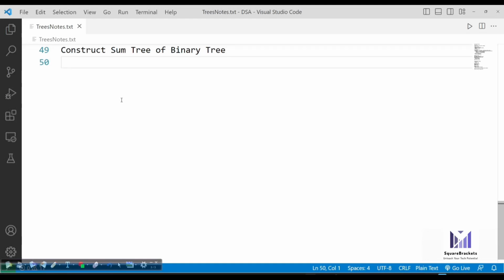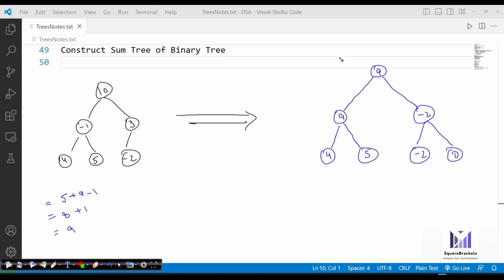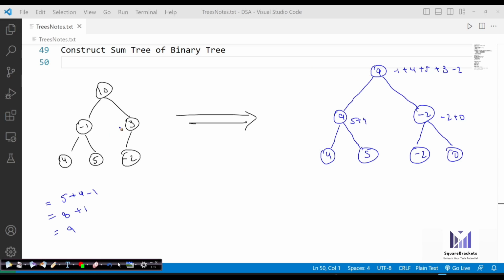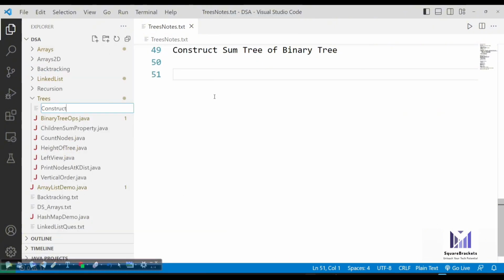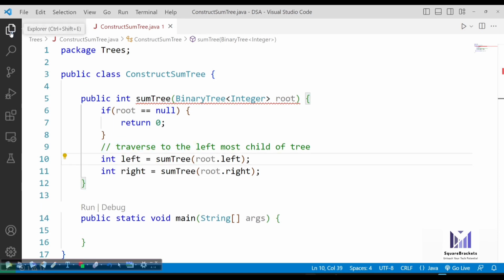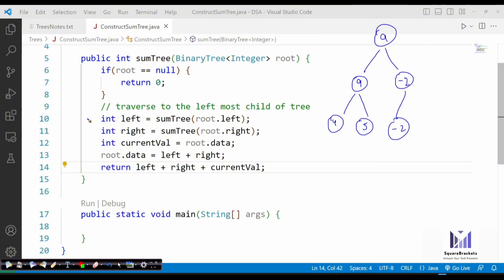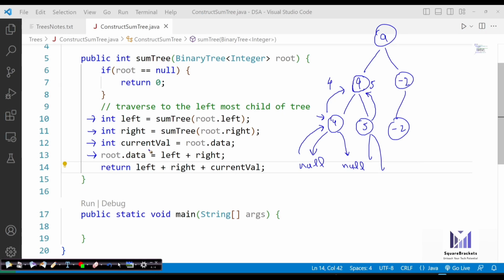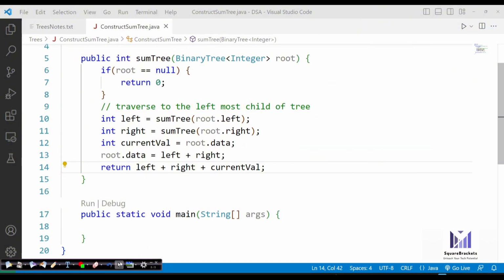Construct Sum Tree of a Binary Tree in Java | DSA Day 72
In Day 72 of the 100 Days of DSA with Java series, we solve the Construct Sum Tree of a Binary Tree problem in Java.

In this problem, we are given a Binary Tree and need to convert it into a Sum Tree. In a Sum Tree, the value of every node is replaced by the sum of the values present in its left and right subtrees in the original tree.

For a leaf node, there are no left or right subtree nodes, so its new value becomes 0.

This problem is a great way to understand how information can be calculated from the bottom of a Binary Tree and propagated upward while transforming the tree.

In this video, you will learn:

* What is a Sum Tree?
* Construct Sum Tree of a Binary Tree
* Convert Binary Tree to Sum Tree
* How Sum Tree transformation works
* Handling leaf nodes
* Calculating left subtree sum
* Calculating right subtree sum
* Updating node values
* Binary Tree traversal
* Java implementation

📌 Problem: Construct Sum Tree
📌 Data Structure: Binary Tree
📌 Language: Java
📌 Series: Trees in Java / 100 Days of DSA

This video is part of our Trees in Java playlist, where we cover important Binary Tree concepts and coding interview problems step by step.